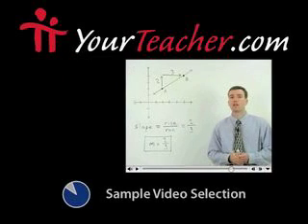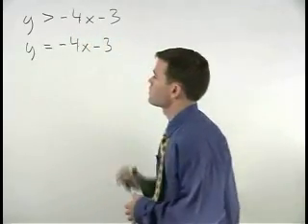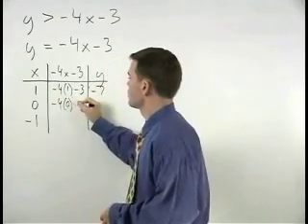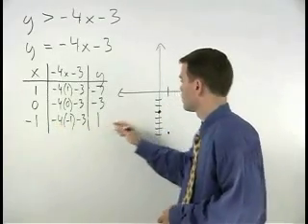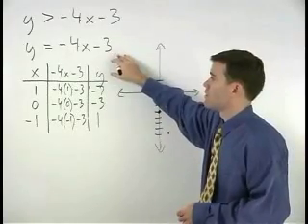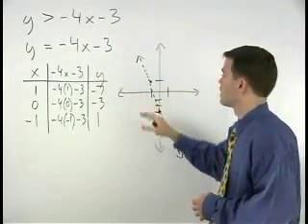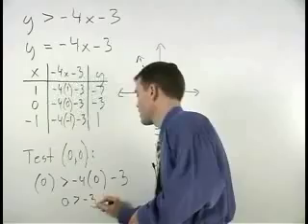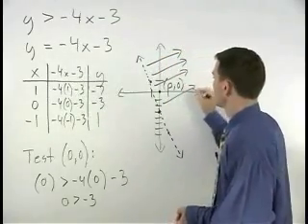Computer Math - MathHelp.com - 1000+ Online Math Lessons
MathHelp.com - offers comprehensive computer math help with over 1000 online math lessons featuring a personal math teacher inside every lesson!